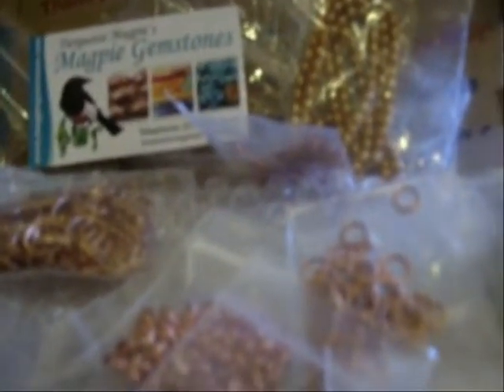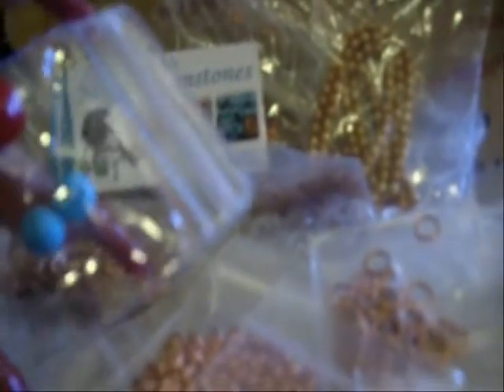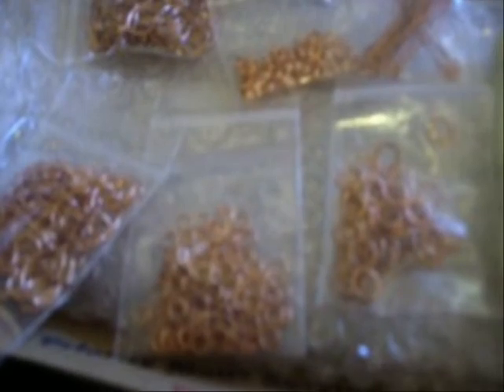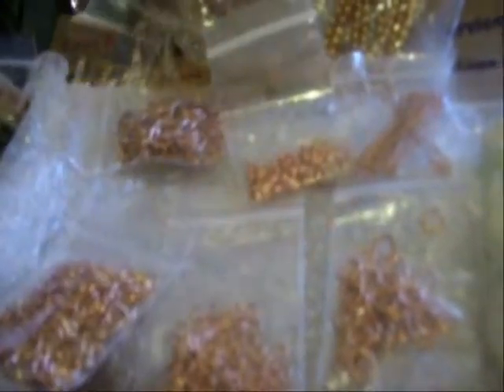Szarka - got my first order today folks YEAHHH MAGPIEGEMS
I am going to buy my first  copper clay order next week so I started with this great company's copper line and some very dark, rich  aventrine/ jade/ turquoise,  to go with is.

...THIS IS THE GUY i WAS TELLING YOU ABOUT. HE IS JUST ...MM  GLORIOUS.

Sites I have been to that inspire me.

Going to these tonight to help support everyone that I learn from. I will TUBE as I go to them cuz I know you all love jewelry stuff to.

I have been twisting wire and fondling gems for almost two decades. My jewelry is for sale on szarkas.com.

I was born in Calgary and grew up in Southern Alberta. I spent summers in the Rocky Mountains with my family hunting and fell in love. It is one of the most inspiring, intense, and beautiful places in the world.

I went into geology in College but ended up taking Social Work. Soon my love for rocks won out and now I am back at it as a gems dealer and wirewrapper. My name is Szarka but I am also known as Dianne Carter and Dianne Molnar, my maiden name.

I was born in Alberta, went to school a lot. Wanted to save the world and tried hard for 13 years. I soon realized I needed to save myself or there would be nothing left for the world.

I burnt out mediating between families, teens, Social Services, the Court System, Mental Health and society at large and gave away everything to move into a flaming pink school bus all tricked out with solar panels and a hand built interior with a wonderful man I met on the Internet.

We travelled the Western States while I crocheted cotton halter tops for middle aged drunk women at music festivalsI made jewelry, custom made hats, clothing, and worked the gem trade. We travelled Barter Fairs, Flea Markets, Art Shows, Festivals, Powwow's, Pig Roasts. We did every venue I can think of.

I worked with Galleries and coffee shops, high end restaurants, and little old men in motor homes who then resold my pieces to galleries.

It was a lot of work but it was a blast.

I traded wire wrap for truck batteries, essential oils for amber, beads for brain tanned deer hides. I met so many humans and all preconceived notions of any kind were turned upside down.

I stayed in Palm Springs to spots on the side of the road in the middle of nowhere. I stayed in Vegas to Niland California at the slabs.

Now I sell on the Internet as Magpie Gemstones and on eBay as Turquoise Magpie. Once the bus lfe was over what to do was open and along came eBay. Friends I had in the trade wanted me to buy for them so I started supplying beads stores.

I had many contacts in the gem trade and they wanted me to sell for them, or get involved in this partnership or that. I decided against it all and wanted to sell beads, make some jewelry, and home school my daughter.

I am grateful this is what I am able to do. I know that working for myself is more like a 16 hour day than a regular 9 to 5 but being able to be home makes it all worth while.

A lot of people ask me how I learnt to make jewelry. I had a crystal and some wire and just kept twisting for years until now. I am not a master yet, I do not believe, and it has been almost 2 decades.

Wire is the ultimate way to discover humility. If I approach it with a feeling of smugness or surety it teaches me quickly that it is in charge. If I cajole, beg and hope it will do what I want it to most times now it will listen. Not always though.

It is kind of like life.

Well now that I have bored you to tears, thanks for reading this far and I hope your life is simple, sweet, and filled with the small things that give your heart joy.